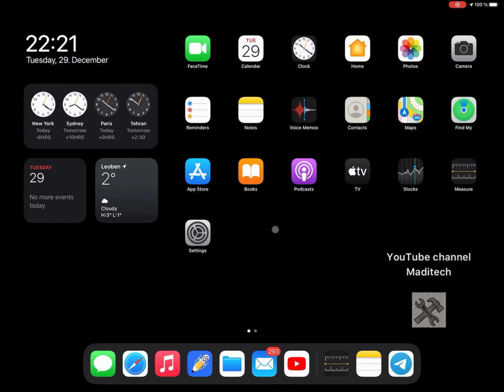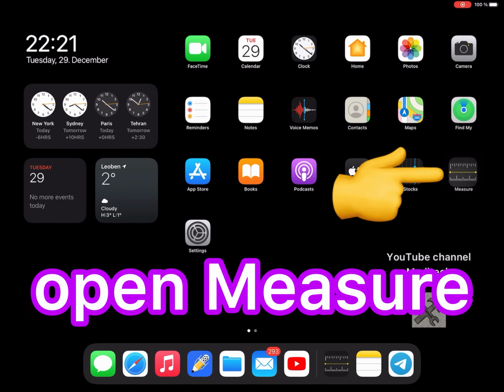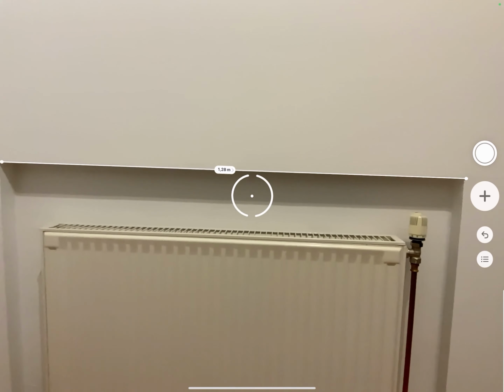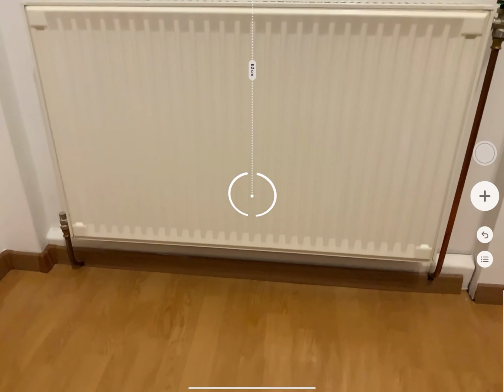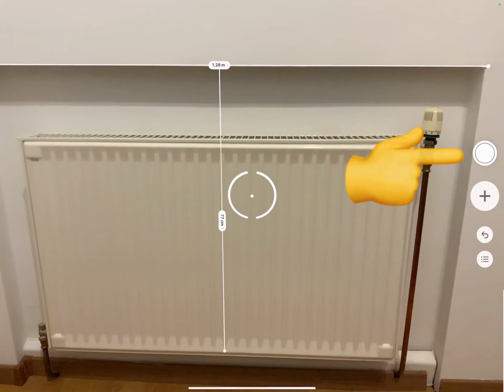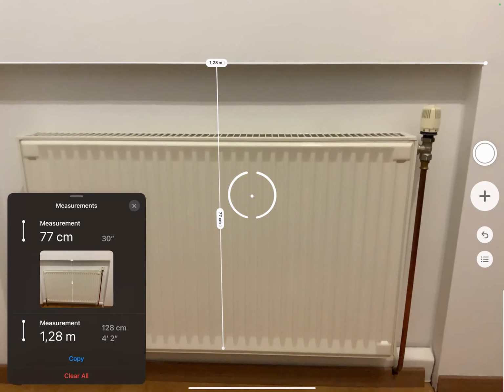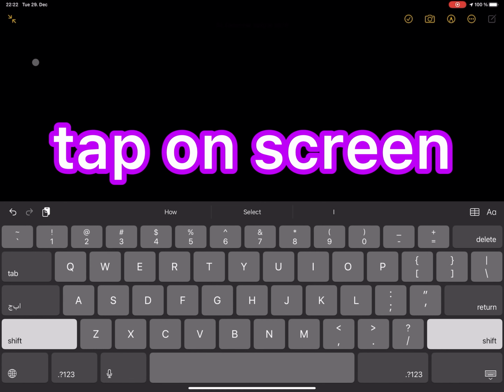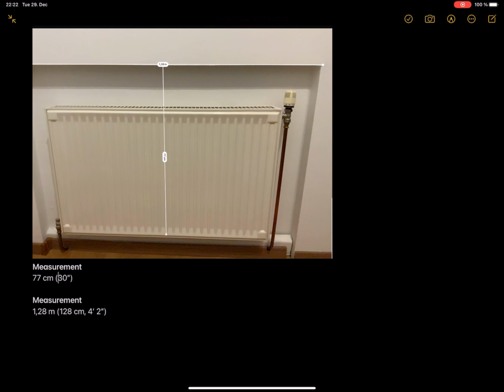How To Measure Dimensions Of Objects With iPhone, iPad, Or iPod touch - Measure Application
If you are looking for how to measure dimensions of objects with iPhone, iPad, or iPod touch, this video is for you.
Use the Measure application and your iPhone camera to measure nearby objects. iPhone automatically detects the dimensions of rectangular objects, or you can manually set the start and end points of a measurement. With measure application you can measure a room or measure someone's height. In this video you can learn how to use the measure application in iPhone. With this measure application you can measure objects with iPhone.
In this video we show you how to measure dimensions of objects with iPhone, iPad or iPod touch and how to use the measure application.